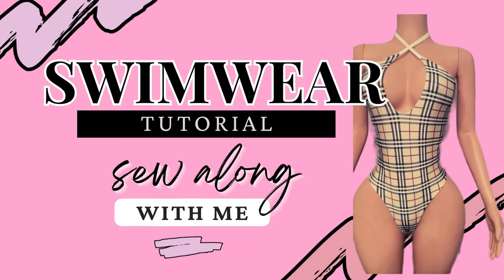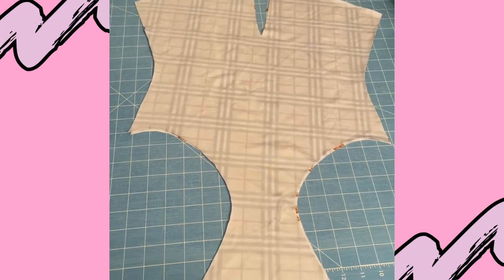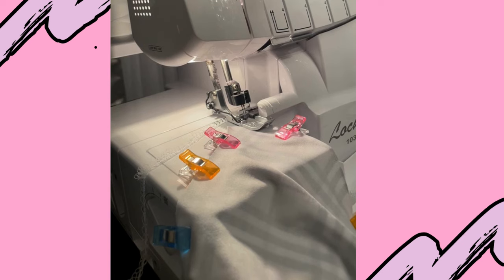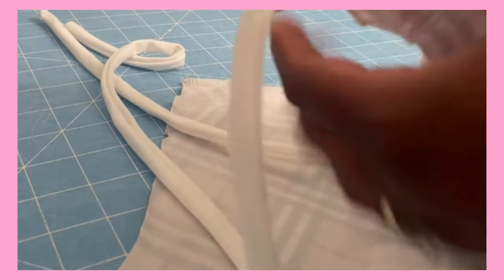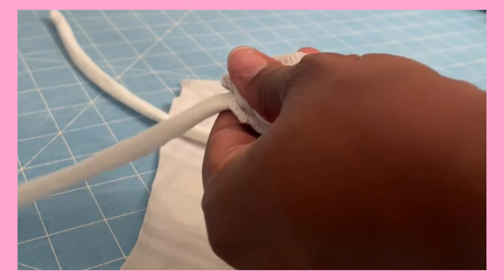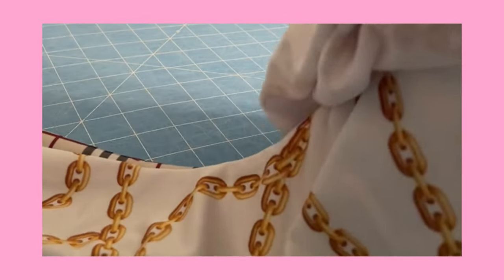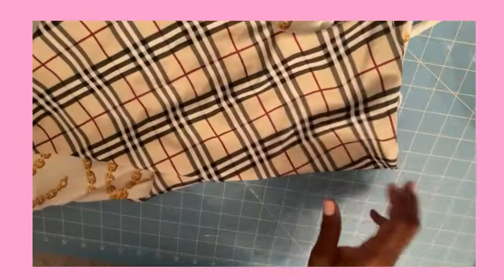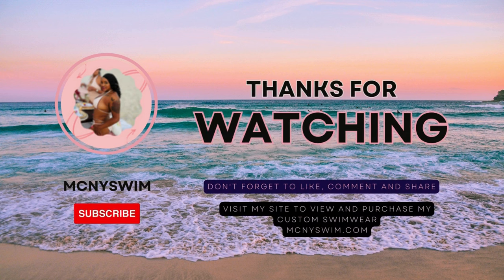🌊 DIY Reversible One-Piece Swimsuit | Step-by-Step Sewing Tutorial 🌊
In today's tutorial, I'm going to show you how to sew a stunning reversible one-piece swimsuit. Whether you're a beginner or a seasoned sewist, this project is perfect for you. Follow along as I guide you through each step to create a swimsuit that's not only stylish but also versatile.

🧵 What You'll Learn:
* How to choose the right fabric for a reversible swimsuit
* Cutting and preparing your fabric pieces
* Sewing techniques for stretchy fabrics
* Assembling the swimsuit
* Adding finishing touches for a professional look

🔧 Materials Needed:
* Reversible swimsuit fabric
* Sewing machine (I’m using a Singer Heavy Duty)
* A serger (optional)
* Stretch needles
* Swimsuit elastic
* Thread
* Scissors

📏 Pattern: I'm using a pattern from Designit Sewit (this video is not sponsored)

👗 Why Reversible? A reversible swimsuit is perfect for doubling your wardrobe without the extra cost! Simply flip it inside out for a completely new look. It's like having two swimsuits in one!

✨ Follow Along: Don't forget to pause and replay the video as needed.

👍 If You Enjoyed This Tutorial:
* Share with friends who love DIY fashion